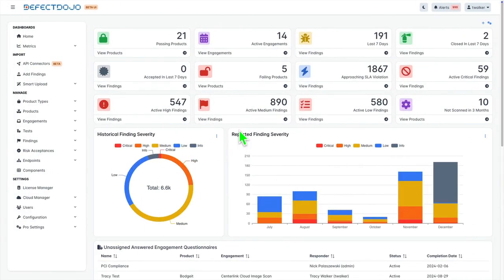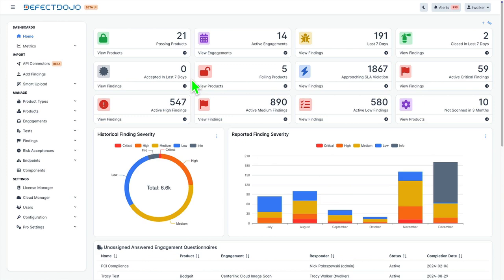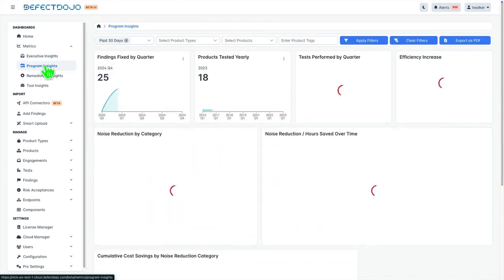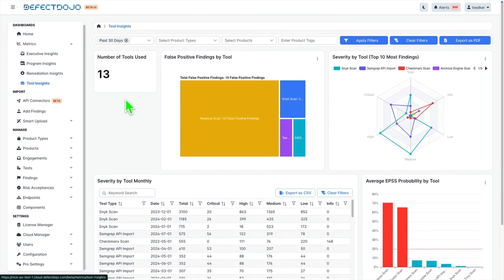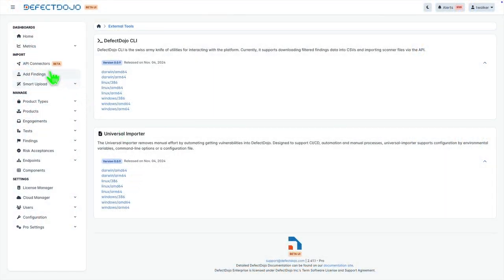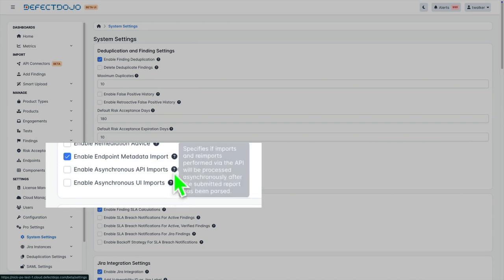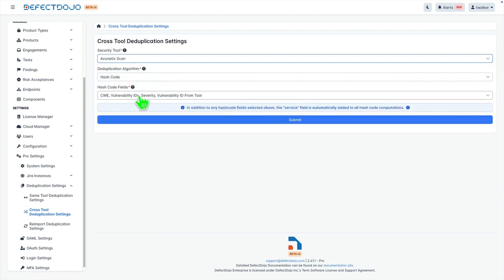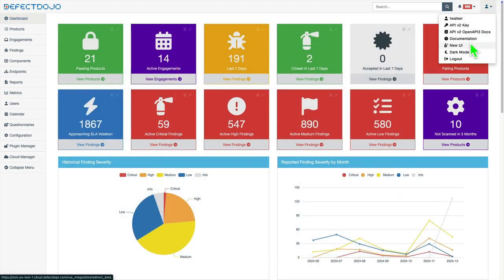The Differences Between Open Source DefectDojo and DefectDojo Pro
Learn more about some of the differences between Open Source DefectDojo and DefectDojo Pro